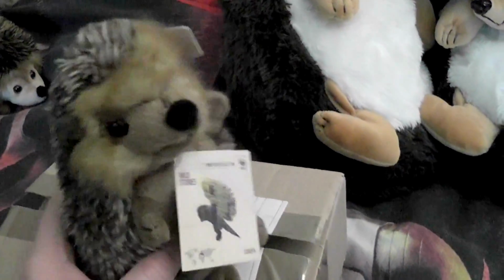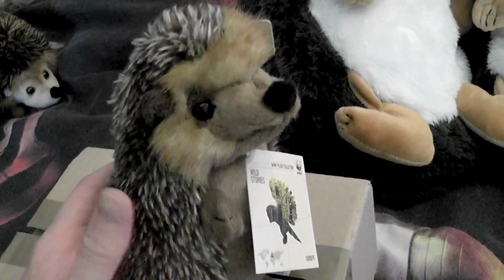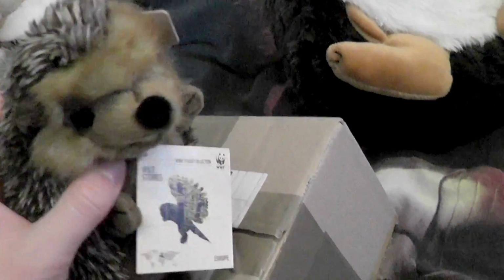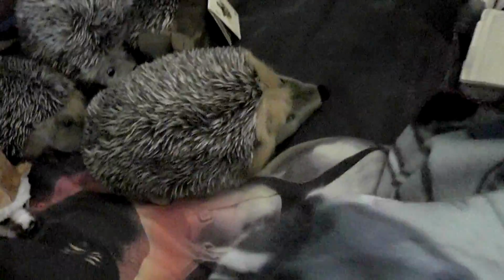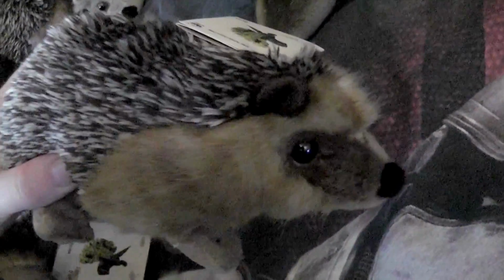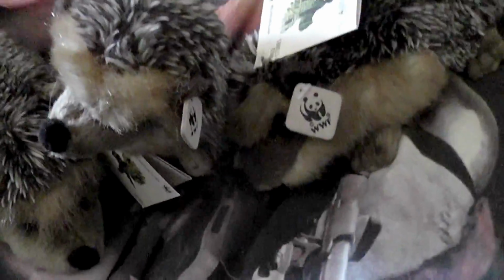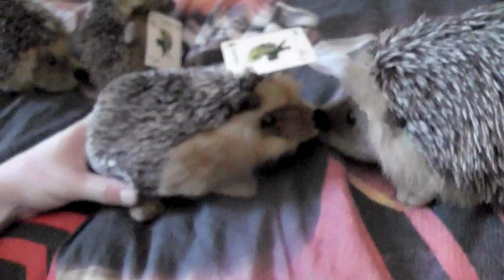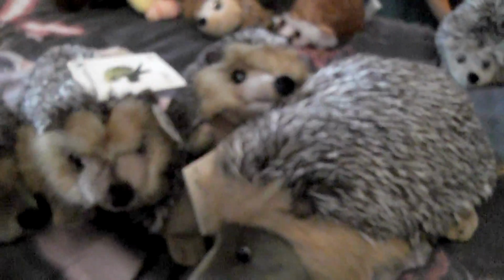Package WWF hedgehogs Pringles & Richie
Sitting one Pringles
Standing one Richie